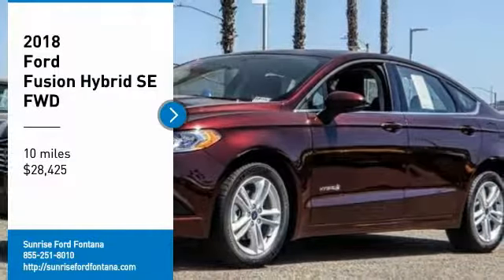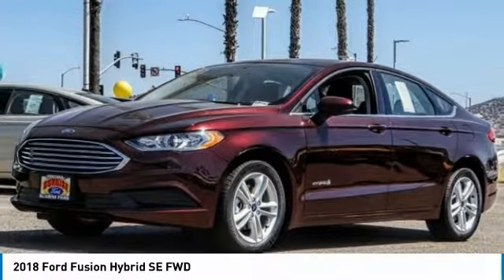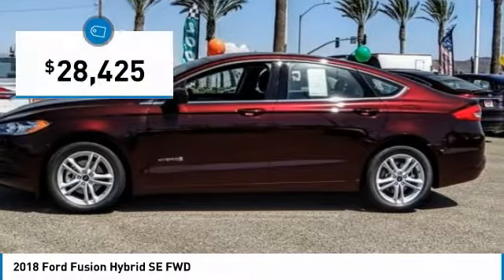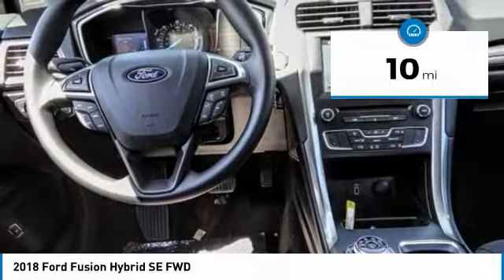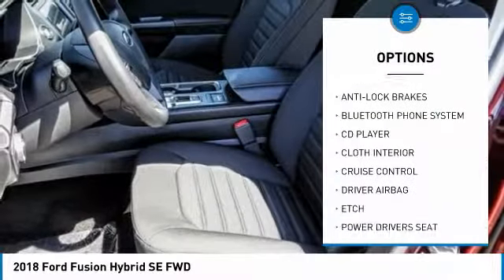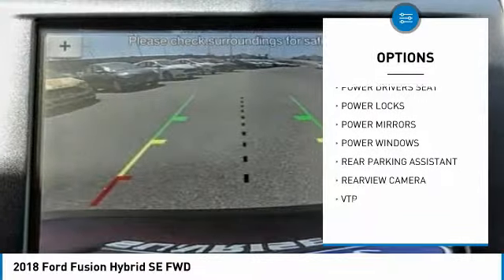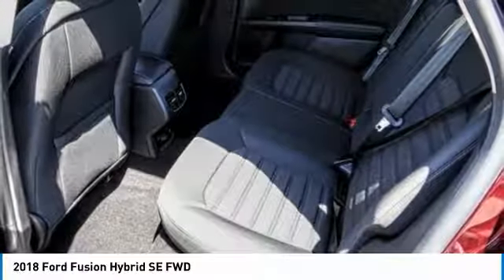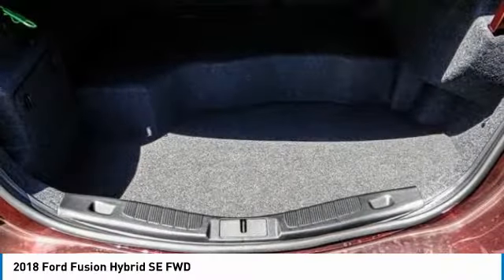2018 Ford Fusion Hybrid Fontana, Chino, Norco, Moreno Valley, San Bernardino, CA FJ3374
2018 Ford Fusion Hybrid SE FWD

16005 VALLEY BLVD.

SUNRISE FORD FONTANA: PROUDLY SERVING FONTANA, CHINO, NORCO, MORENO VALLEY, SAN BERNARDINO, AND SURROUNDING SOUTHERN CALIFORNIA LOCATIONS. THIS BURGUNDY VELVE 2018 Ford FUSION HYBRID IS EQUIPPED WITH A 2.0L iVCT Atkinson Cycle I-4 Hybrid, AUTOMATIC TRANSMISSION, AND RECEIVES AN ESTIMATED 43 City/41 Hwy MPG. FONTANA, CA 92335. FONTANA, CA  CHINO, CA  NORCO, CA  MORENO VALLEY, CA  SAN BERNARDINO, CA 2018 Ford FUSION HYBRID SE FWD Stock #: FJ3374 | VIN: 3FA6P0LU9JR260683 | 2018 Ford Fusion Hybrid SE FWD Sunrise Ford Fontana